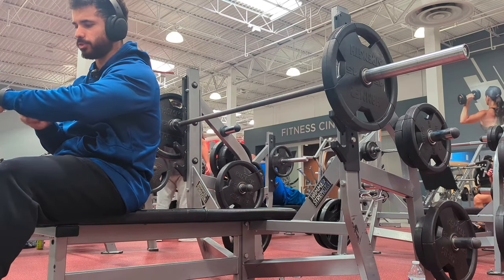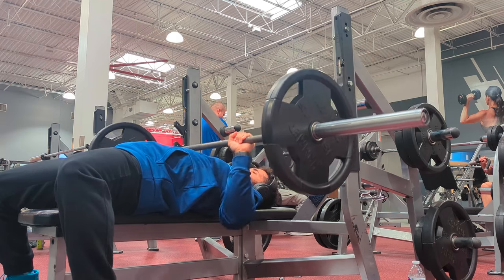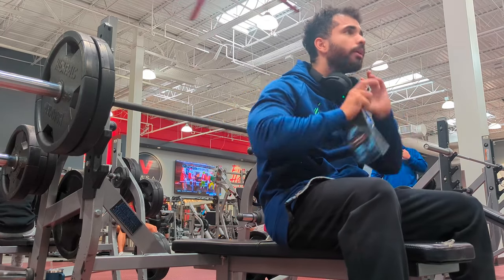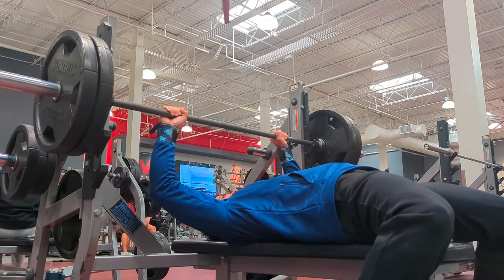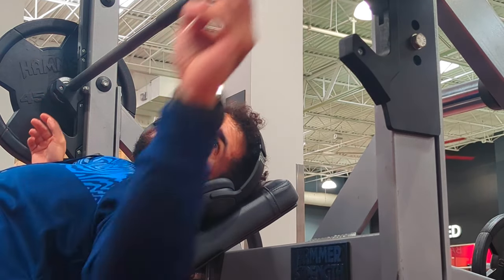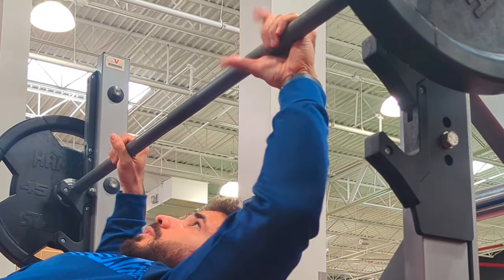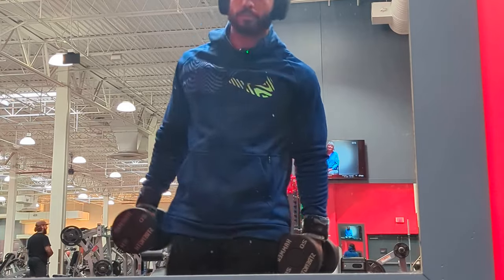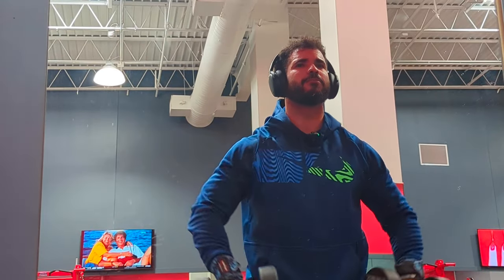Simple Chest Routine (2024)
In today's gym vlog (my 1st) I show a very quick and effective push workout as a natural bodybuilder/powerbuilder.

Edited, Produced and Directed by Victor M (me)

About me: I'm an Engineer and Certified
Nutrition Coach with a passion for fitness. I've been weightlifting for 3 years drug-free, by the time of this video I'm 180 lbs 5'10".

VICTOR (FITPNDA) IS NOT A
DOCTOR NOR A REGISTERED DIETICIAN.